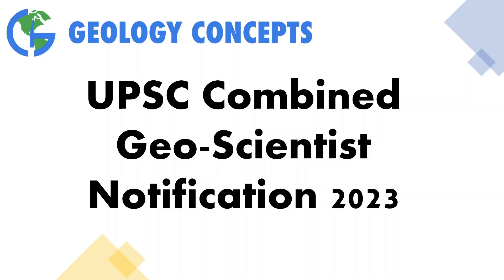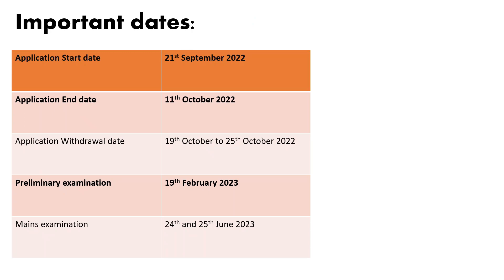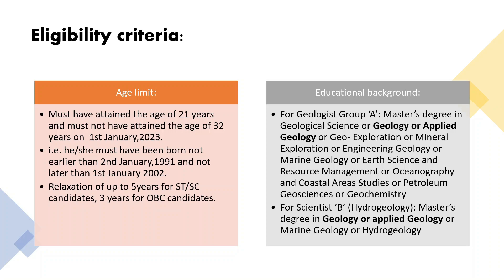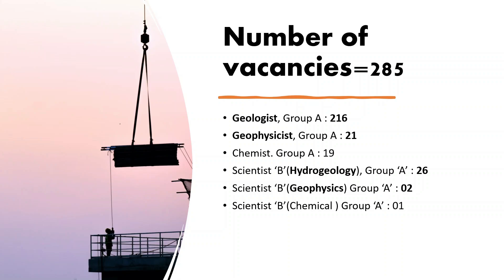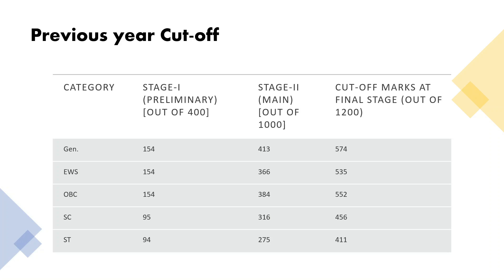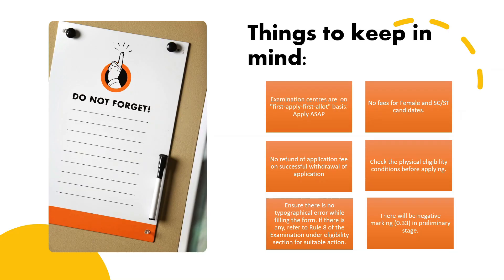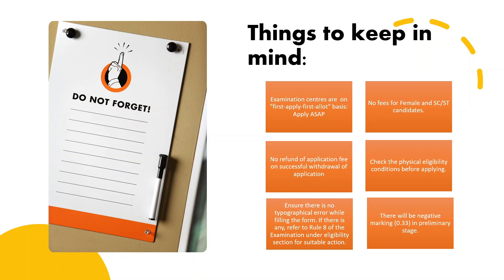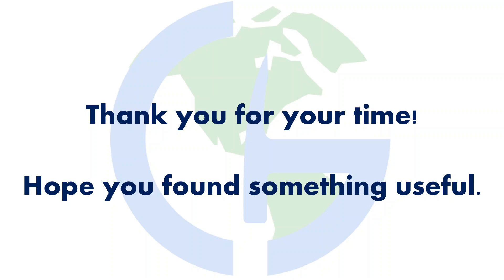UPSC - GSI 2023 | Everything You should know